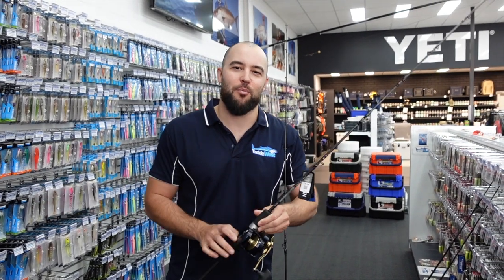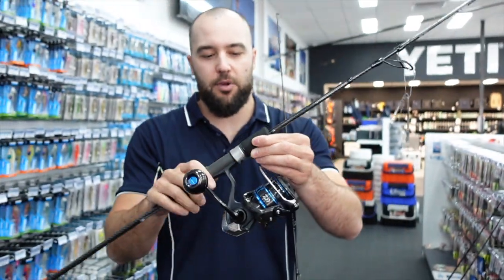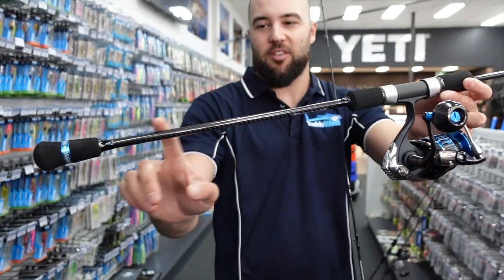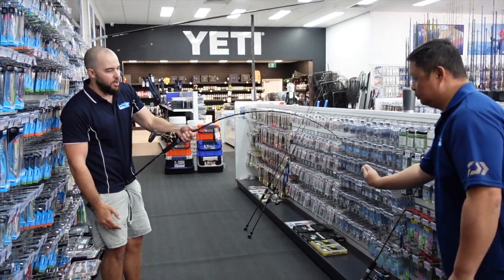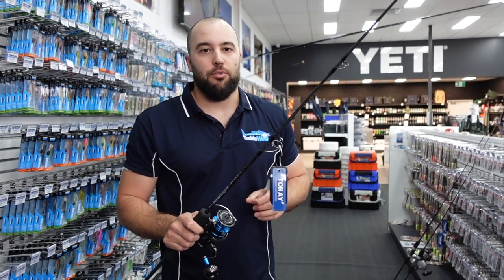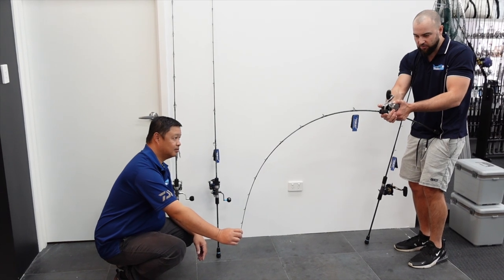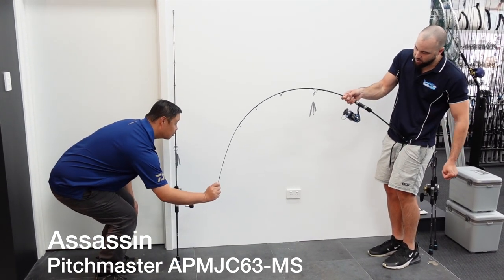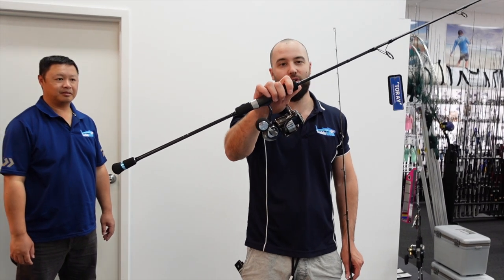Slow Pitch Jigging Rods - Assassin Pitchmaster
In this video we take a look at a range of rods that have been extremely popular in our stores and offer exceptional value for money. If you are looking to get into slow pitch jigging then this is a series that you have to check out. Designed specifically for our jigging requirements.